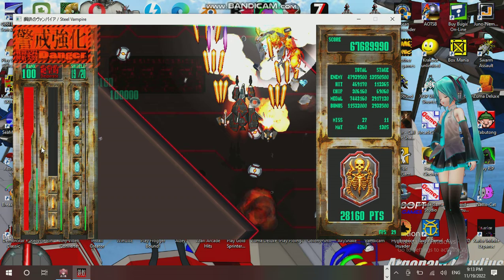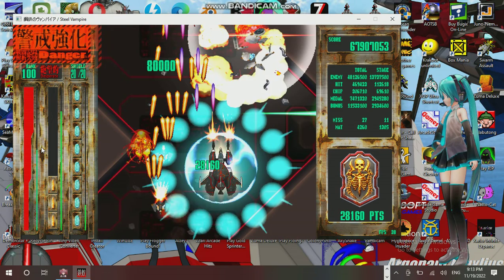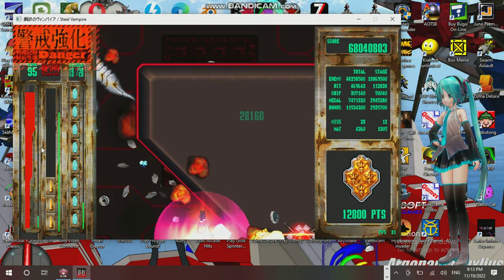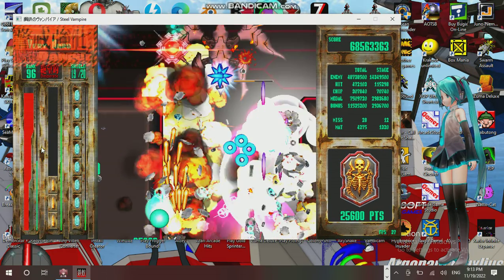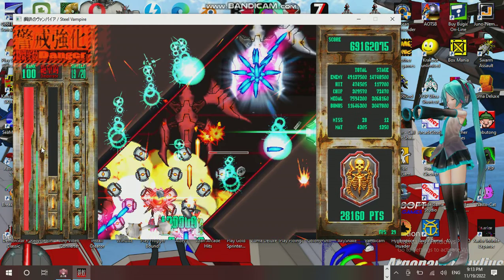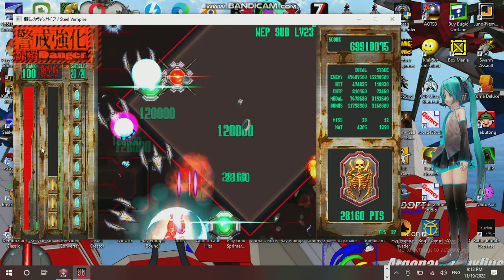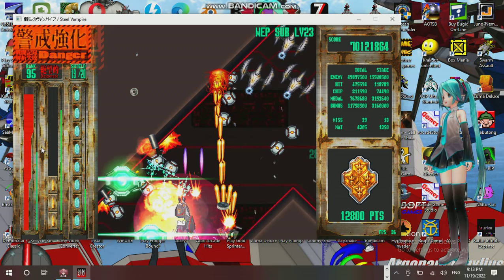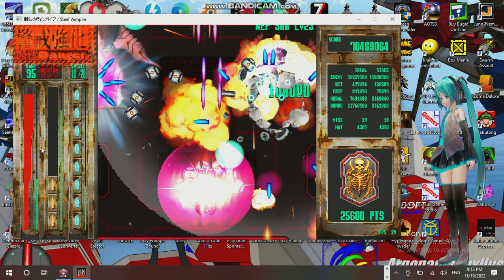Saturday Anime Night Time Streaming at Hunter's Server Establishment 15 Part 06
Project: DemonStar Ultra Discord Server

Developer: Akiragoya
Publisher: Henteko Doujin
Powered Game Engine: Steel Vampire Engine
Author: Akiragoya

Video Recorder
Sound Editor